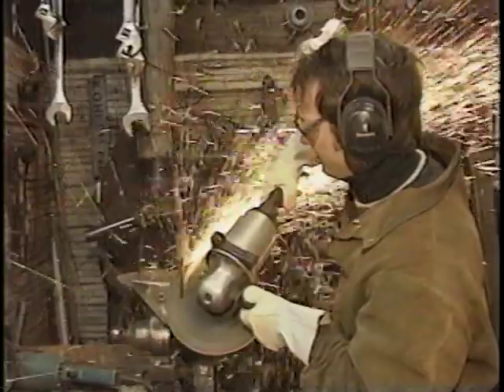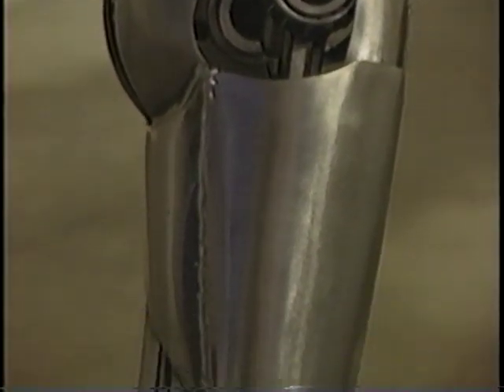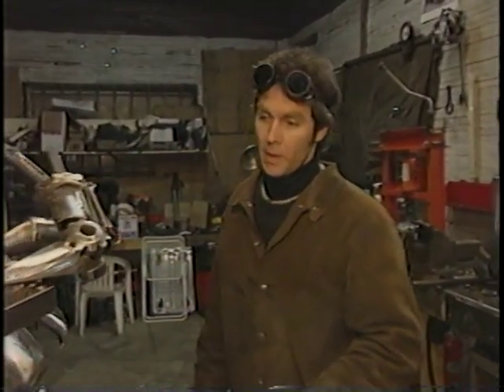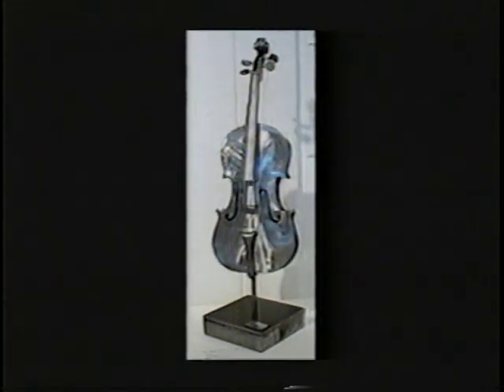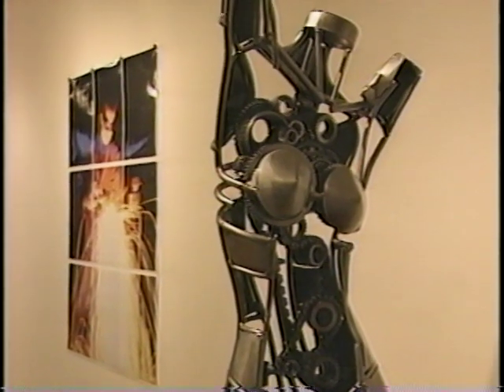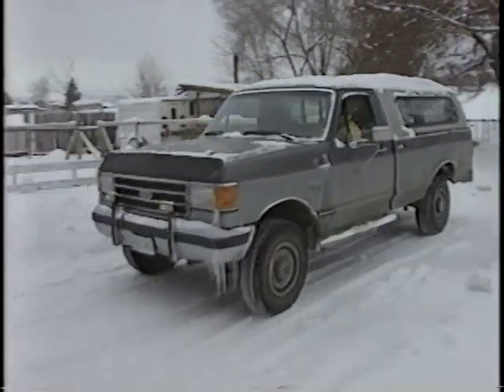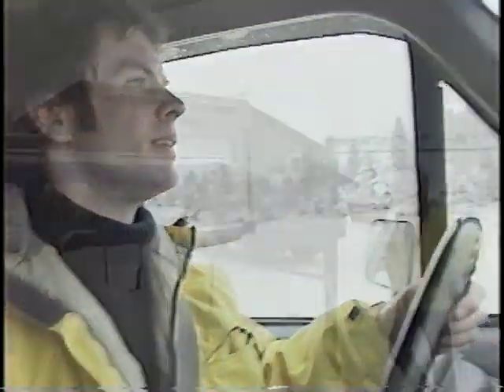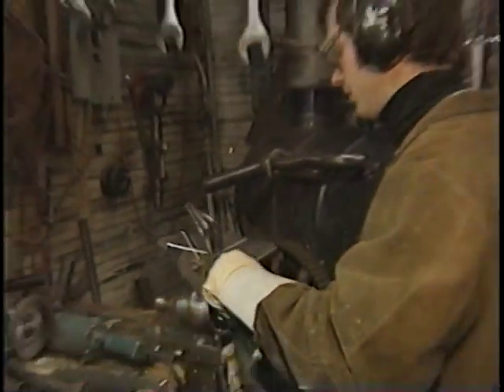The Art of Cory Fuhr, Arts & Minds - Bravo Canada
Watch Cory Fuhr Metal Sculptor from Vernon, B.C describe his work and process.